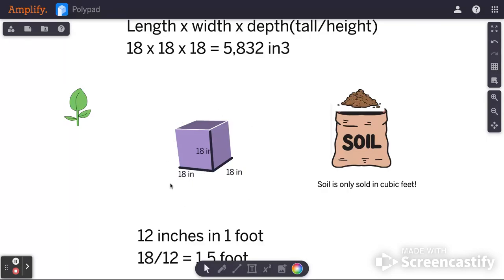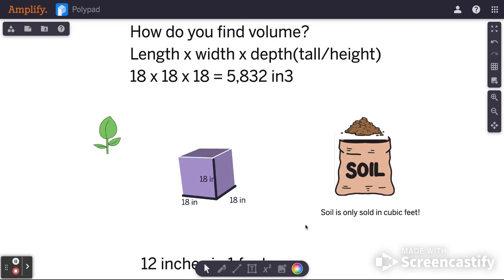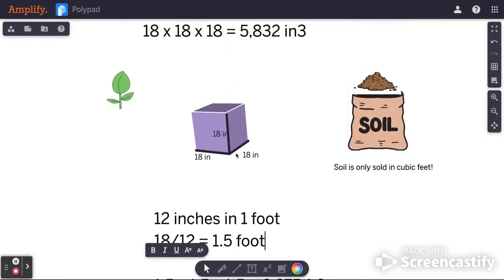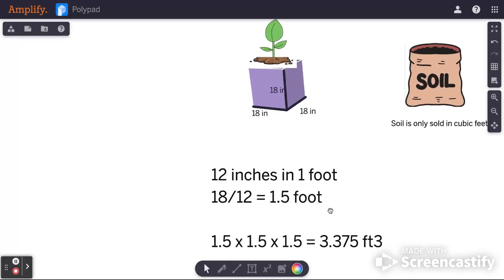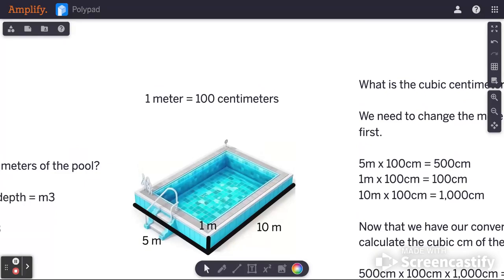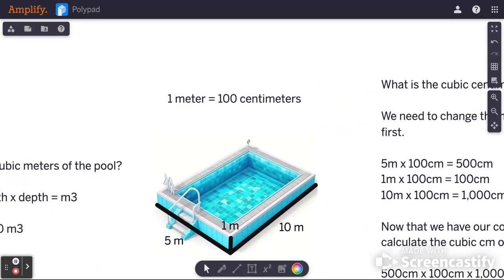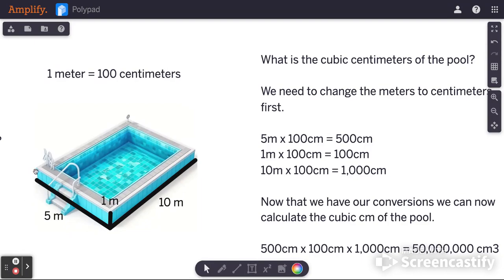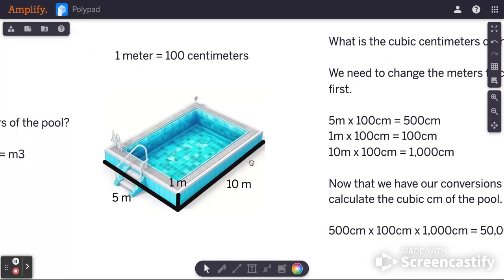Polypad – Virtual Manipulatives